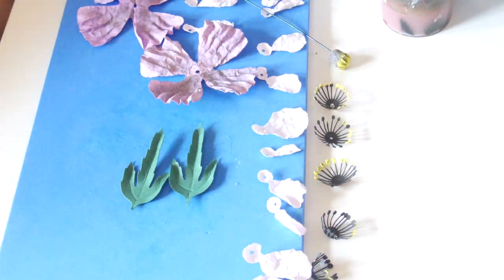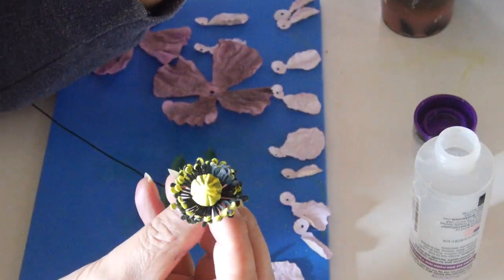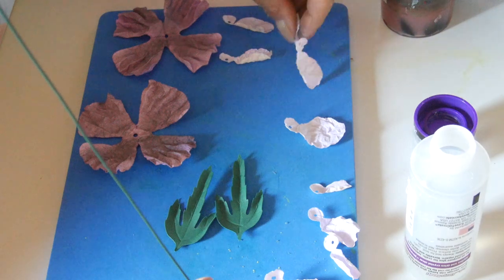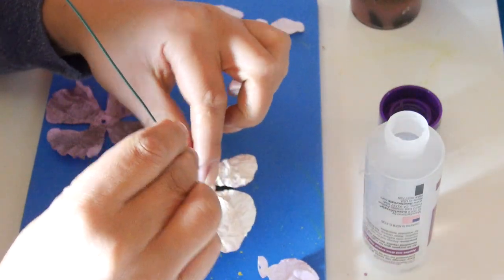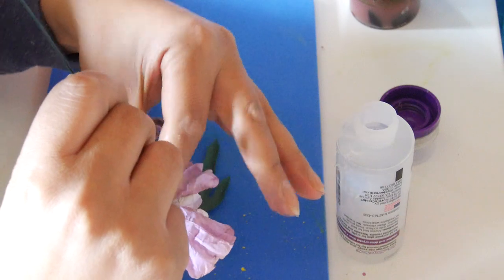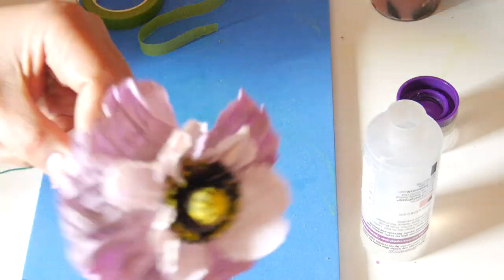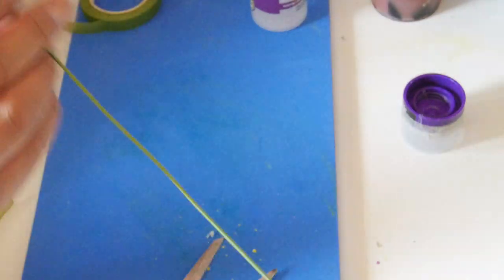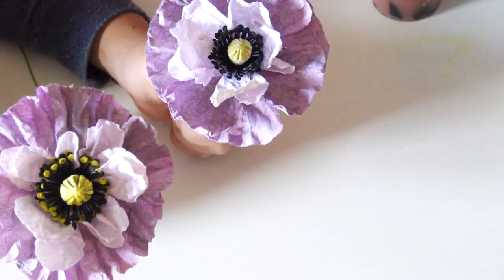Amazing Grey Part 3 Flower Construction